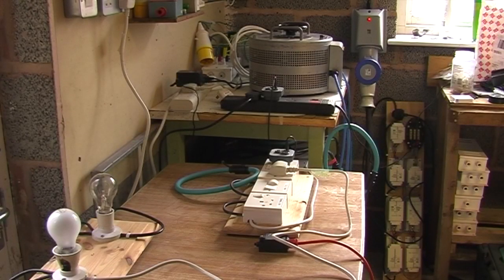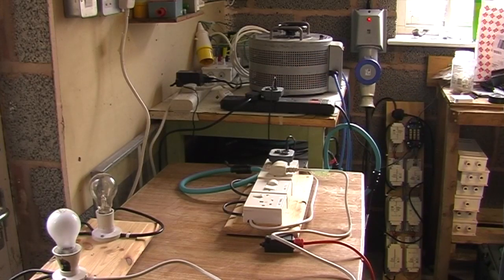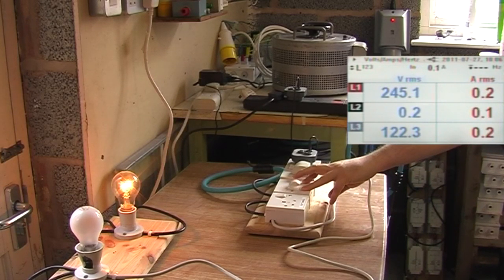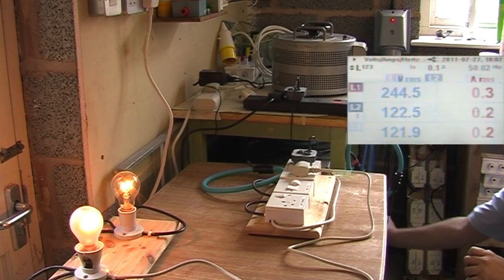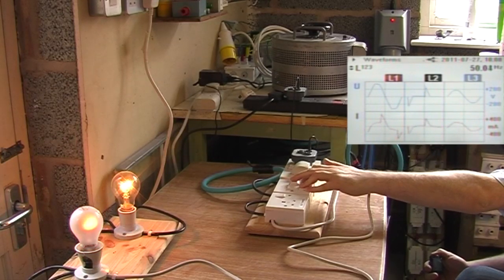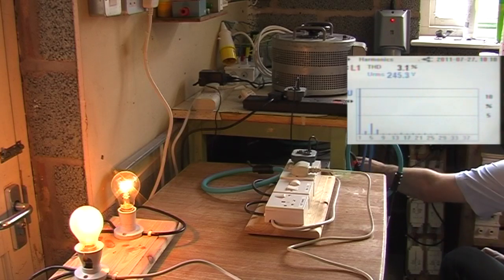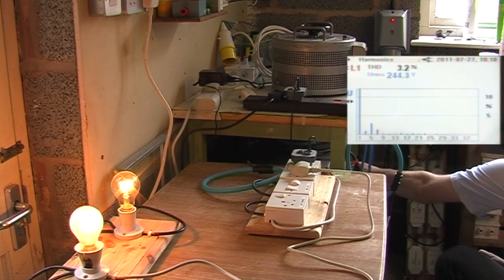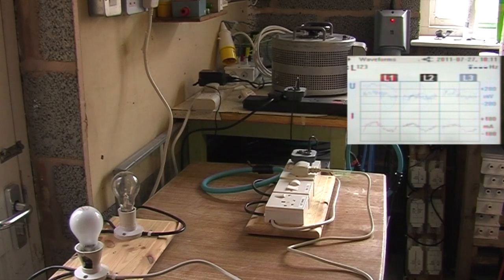Dimmer switches and variacs - what's the difference?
This video compares the methods used by dimmer switches and variacs in controlling a load, illustrating why you can't use a dimmer switch to do a variac's job.

Any queries please post them here, but if you've not got replies enabled in your Google+ settings nobody can answer.